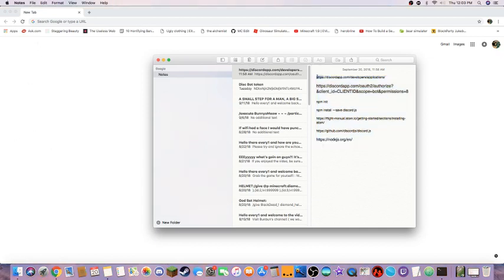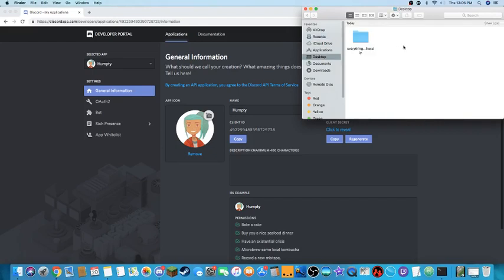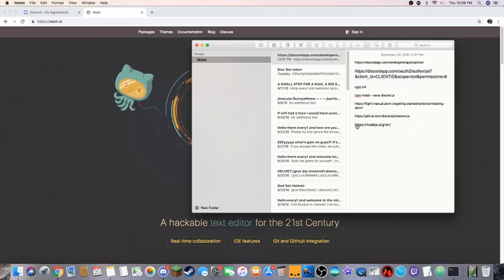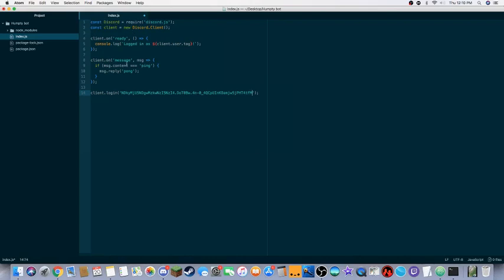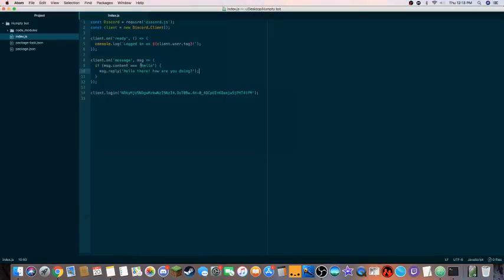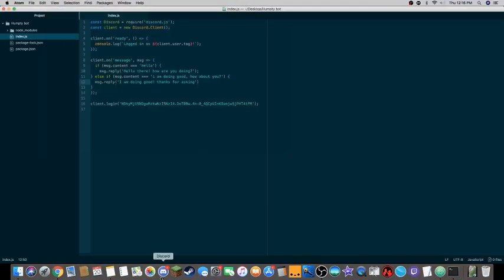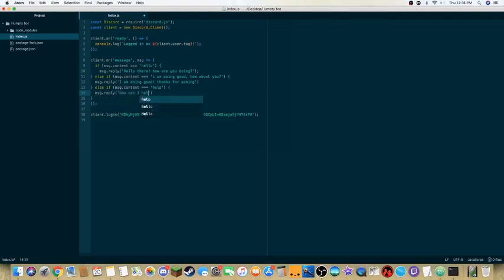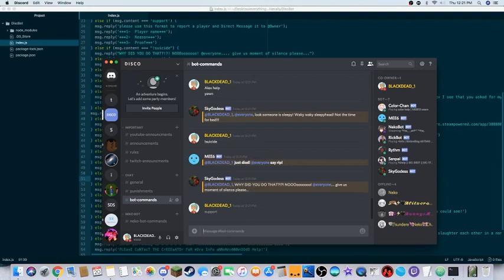How to make a very easy discord bot!! takes almost no effort! Mac OSX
Hello guys today i'll be showing you how to make yourself a very easy discord bot, this bot is able to reply to certain commands or certain messages players can send through your server and you can create with ease! this vid is only directed to OSX users!
here are the links and the commands you need! :
Atom:

The code beginning ( this is used in the end when we open atom )

Codes which you need to use in terminal ( before opening atom ) :
npm init
npm install --save discord.js

Codes which are used in atom after you past the starting code as shown in the video :
else if (msg.content === 'message' ) {
    msg.reply('message')
the next else if goes 1 space after the " } " replace the word "message" with the message you want!

thanks for watching, if you enjoyed be sure to leave a like and do subscribe to see more content from me! hopefully i helped, any questions put in the comments bellow!